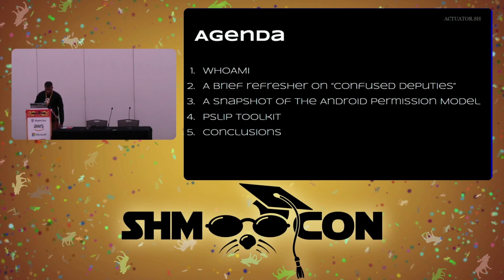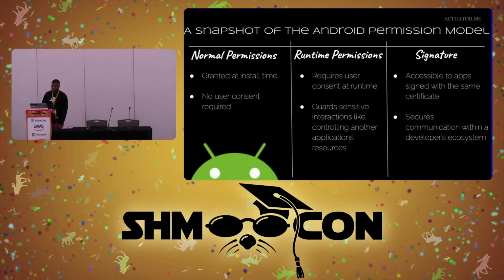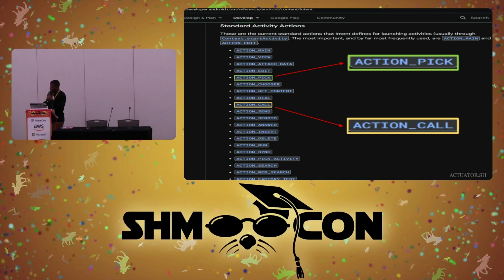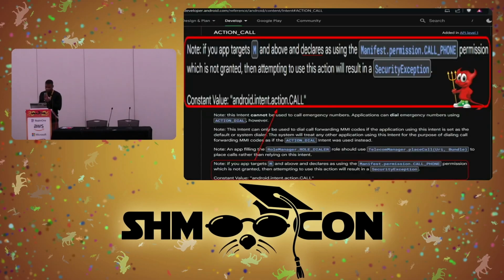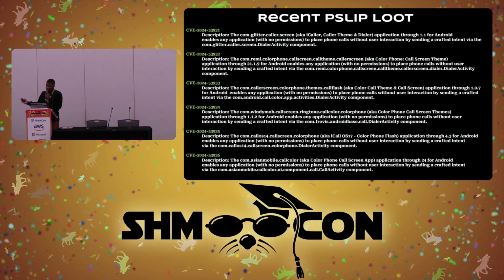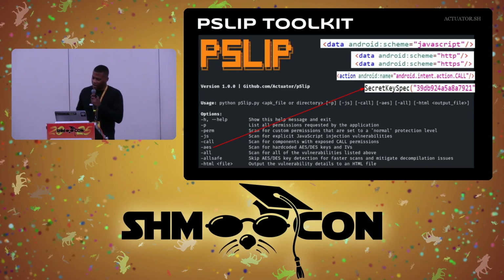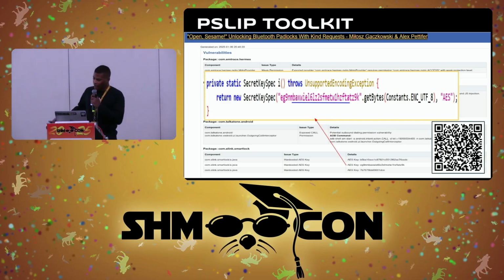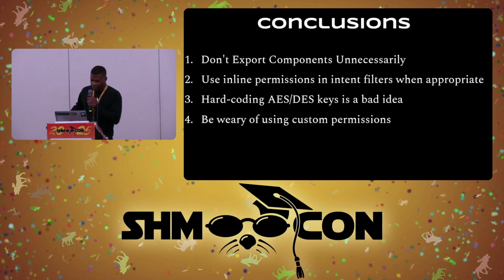SHMOOCON 2025: The Permission Slip Attack, Leveraging a Confused Deputy in Android with 'pSlip'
With Android’s complex permission model, Confused Deputy vulnerabilities present significant risks, allowing attackers to escalate privileges and execute unintended actions. While permission escalation via intent injection isn’t novel, my open-source tool ‘pSlip’ offers a solution to detect instances of these vulnerabilities often overlooked by existing tools.

This toolkit parses APK files to extract manifest information and identify exported components (activities, services, receivers) that may expose dangerous permissions or be susceptible to intent injection attacks. The tool detects components with exposed CALL permissions, identifies potential JavaScript injection vulnerabilities via the javascript scheme, and scans for hardcoded AES/DES keys and initialization vectors (IVs) in the application code which could be indicative of insecure cryptographic practices. It also flags custom permissions set to a ‘normal’ protection level, which can pose security risks.

‘pSlip’ AKA ‘Permission Slip’ provides practical ADB commands to test identified vulnerabilities and can generate detailed HTML reports for further analysis. This talk is tailored for anyone interested in mobile app security like security enthusiasts, and developers keen on advancing defensive tooling and security automation.